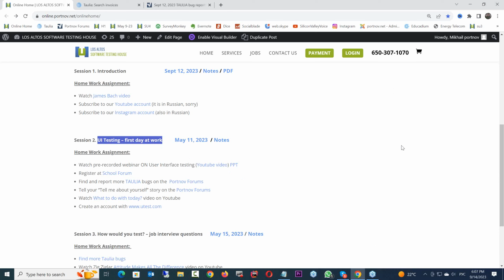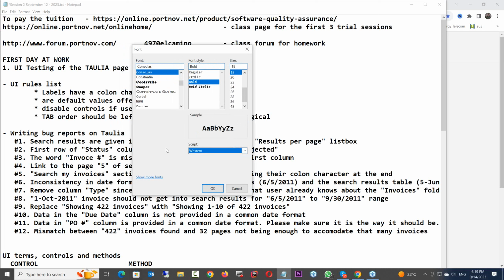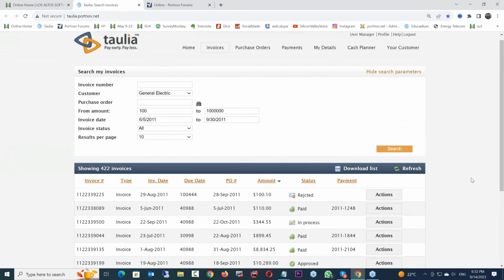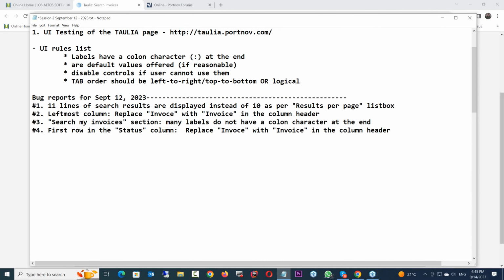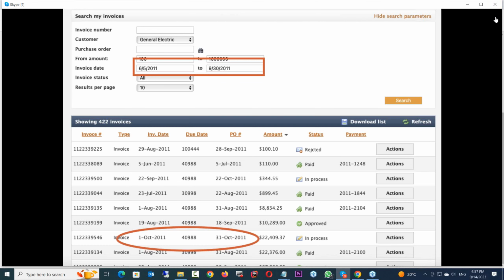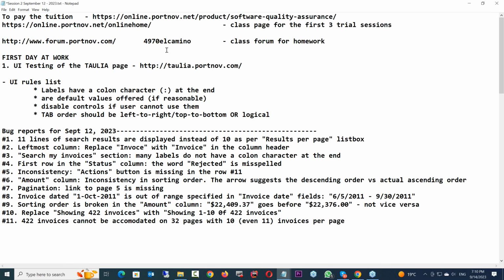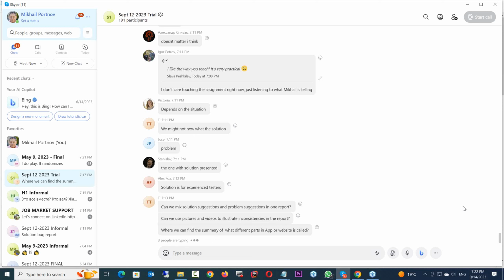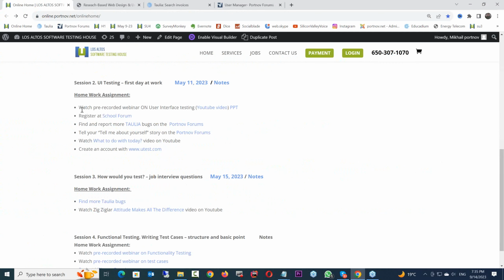Session 2, Software Testing with Mikhail Portnov